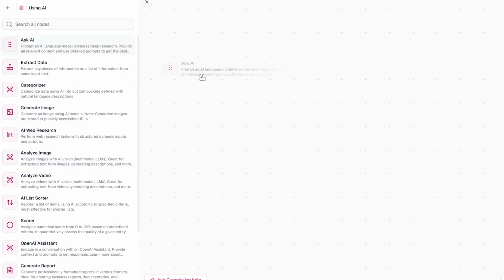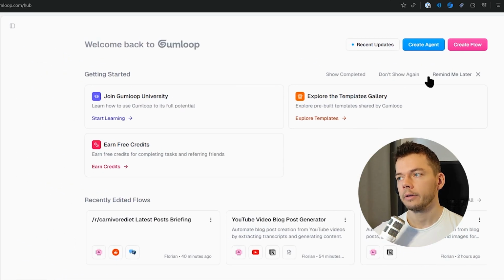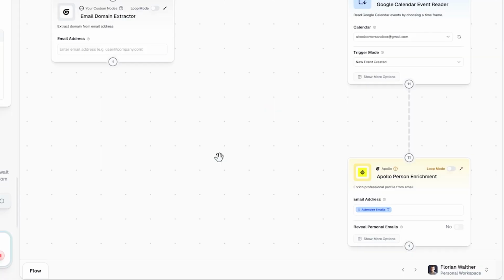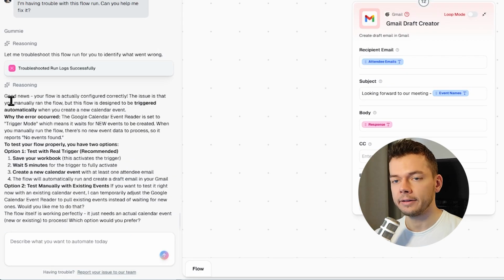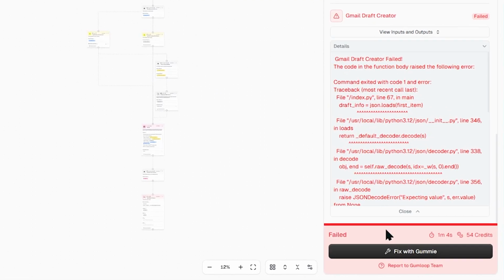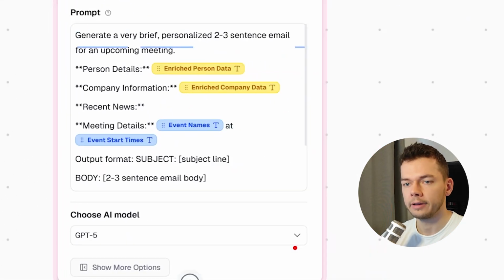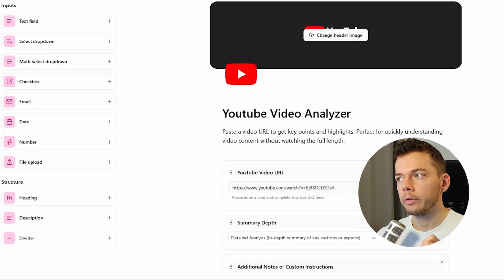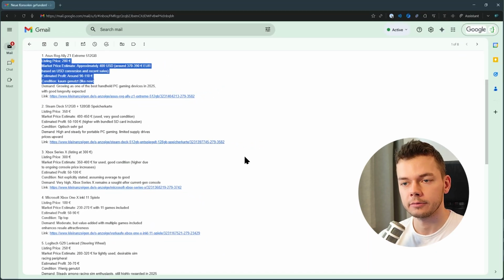Let AI Build Your AI Workflows (Gumloop Gummie Review & Tutorial)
Gumloop's new AI agent can build your AI workflow automations for you. No more manually setting up nodes and connecting them. Let's find out how well it works!

Timestamps:
0:00 - Intro
1:43 - Signup & dashboard
2:38 - Flows vs agents
3:06 - Create flow with Gummie AI agent
9:09 - Error debugging with Gummie
13:08 - Gumloop browser extension
13:24 - Interfaces
14:30 - Money-making workflow